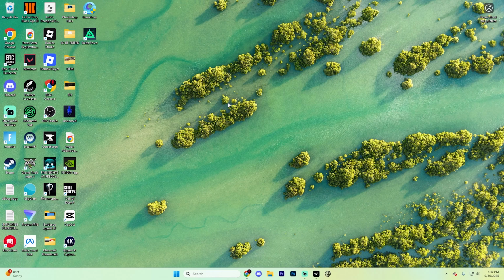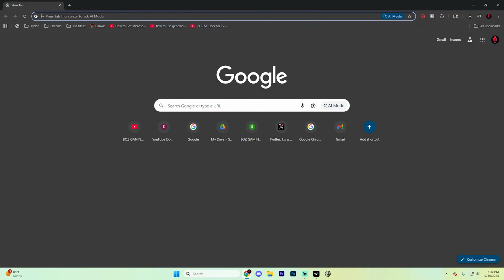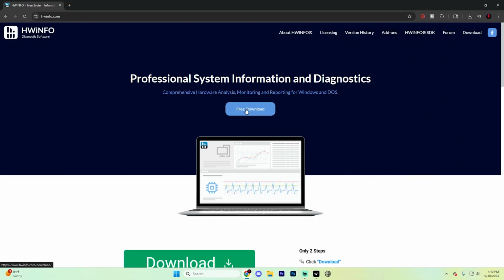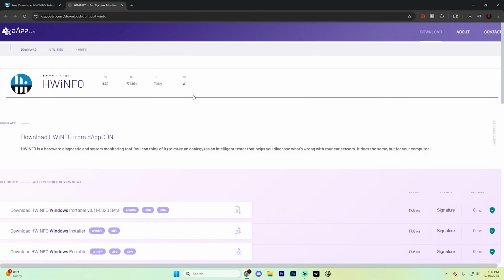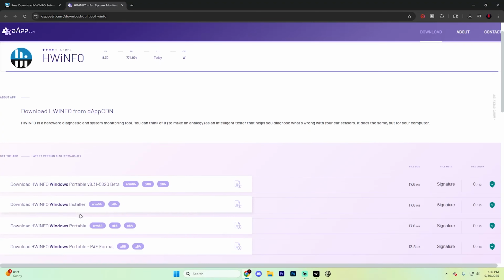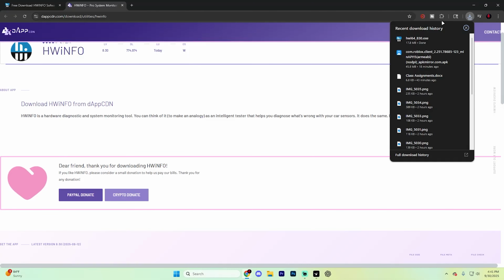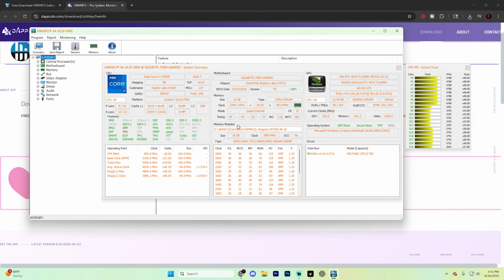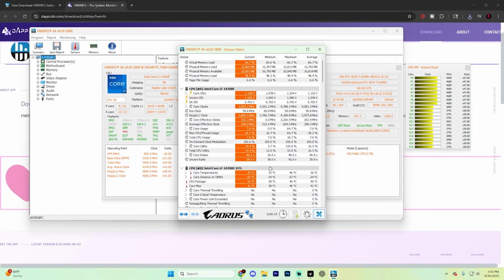How To Check CPU Temperature On Windows 11/10 - Step By Step